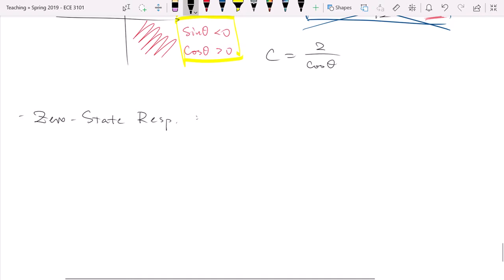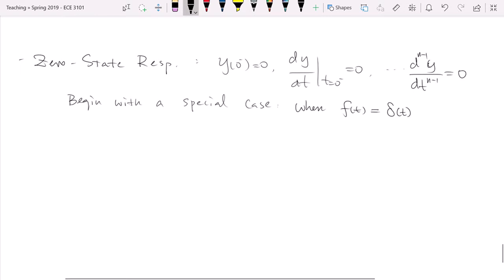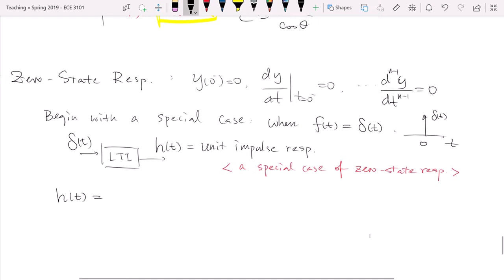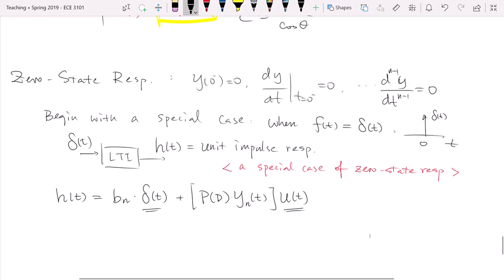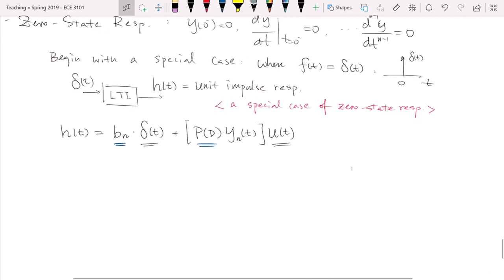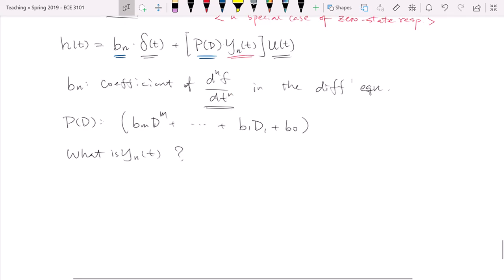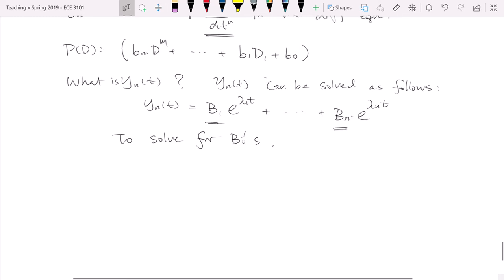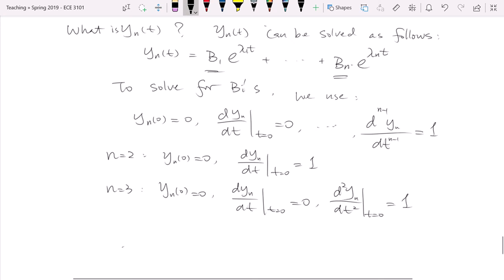ECE 3101 - 2/7/2019 - Part 4